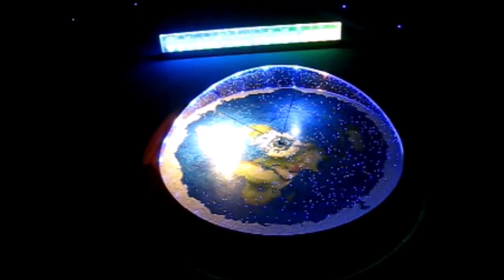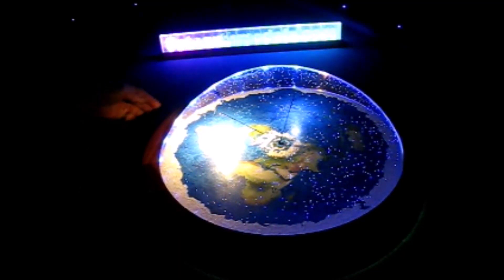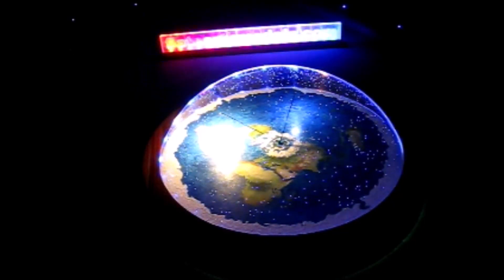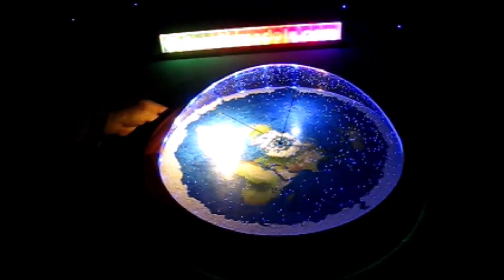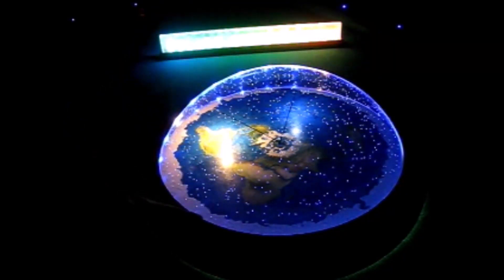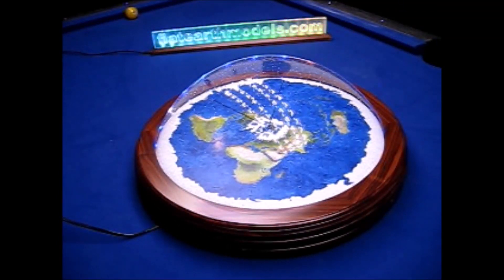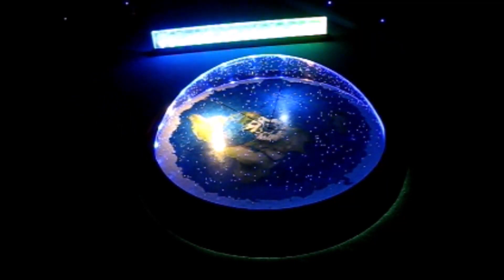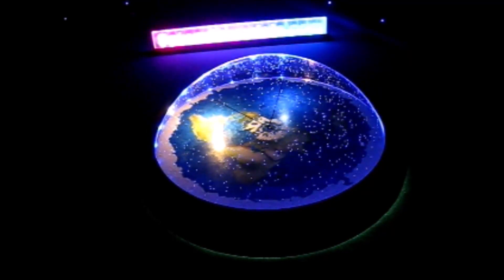Chris Pontius Flat Earth physical model 118! ✅ -- MARKKSARGENT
This model of our Enclosed World by Chris Pontius sells for $1800 USD.

"My videos are FREE to use by everyone. Edit and repost as you see fit. I've never thrown a strike and never will."  ~ Mark Sargent

Mail him something at 2125 Myres Lane Langley WA 98260